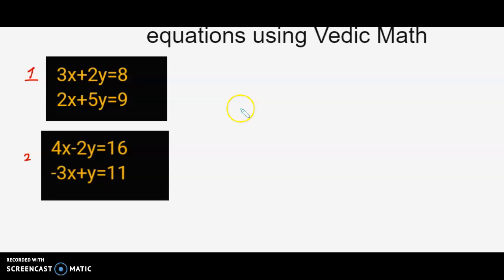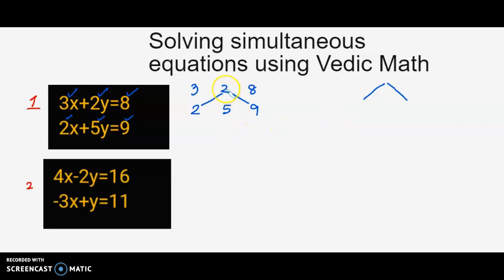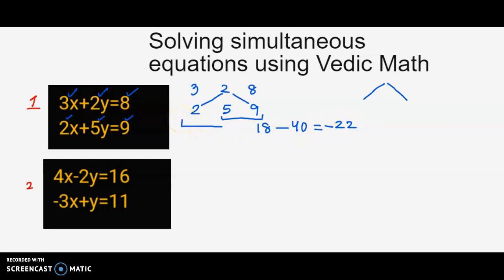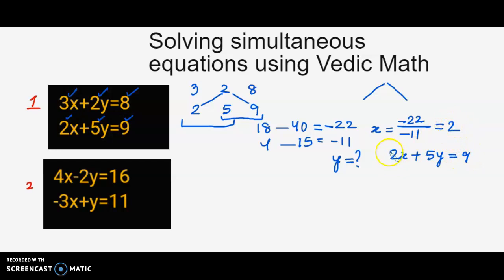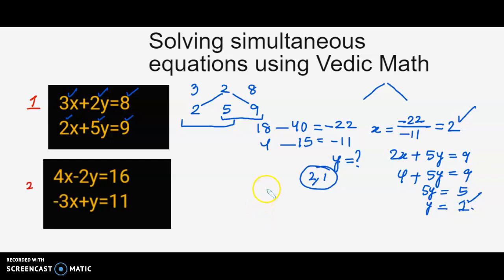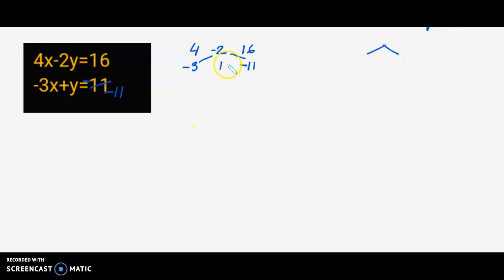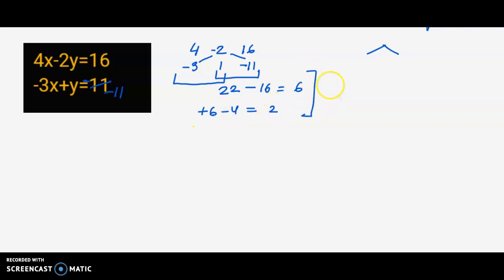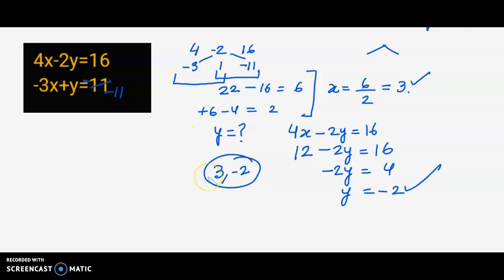53.Solving simultaneous equation using Vedic math|vedic math full course | Math by Amit| Fast math